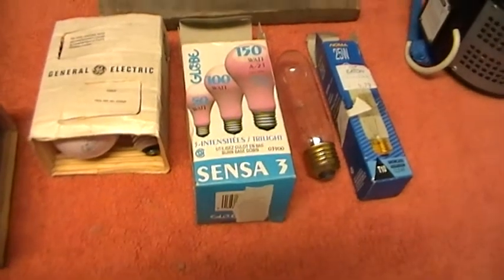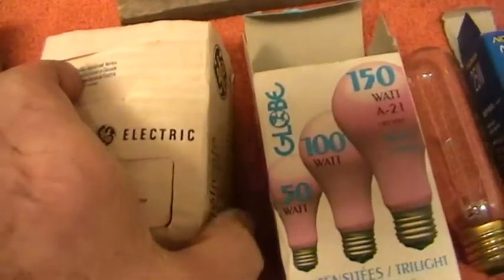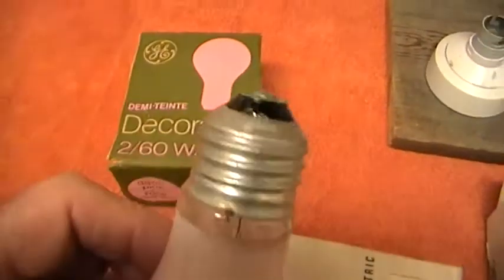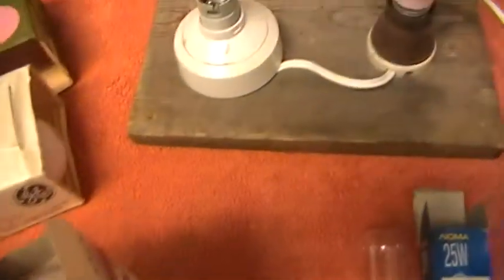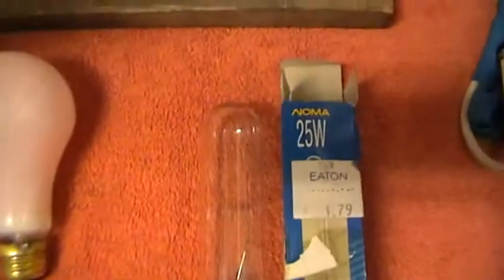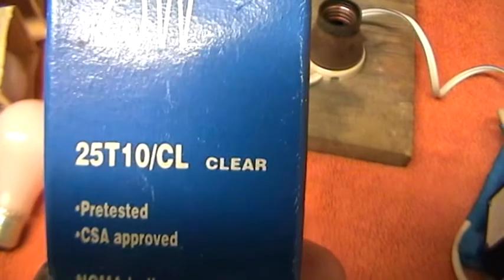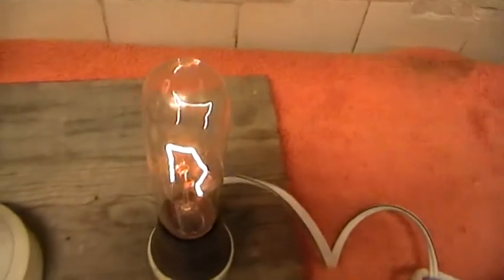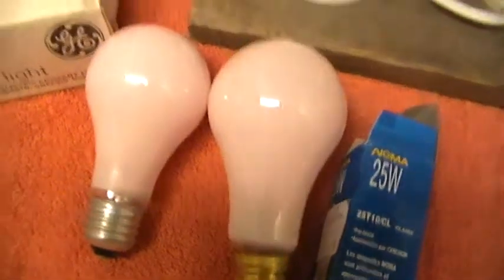3 bulbs from Canada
These were all brought back from Canada around 1997.